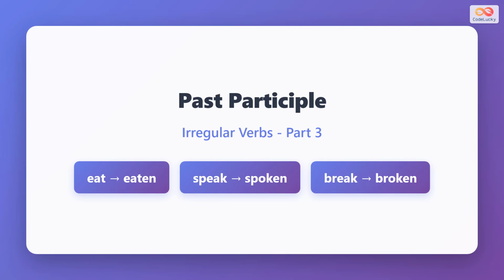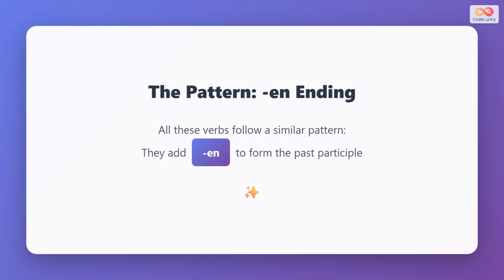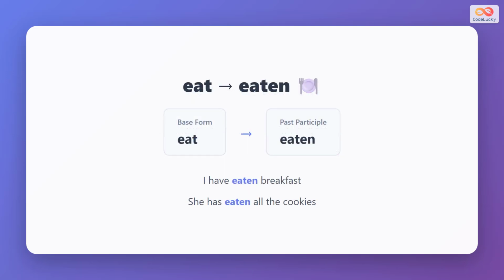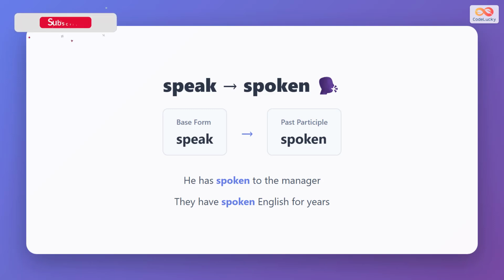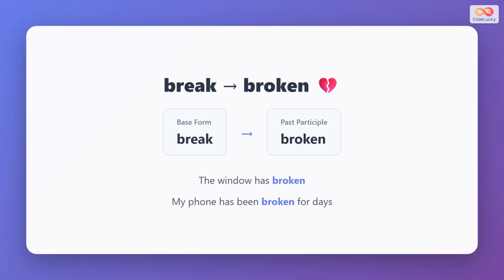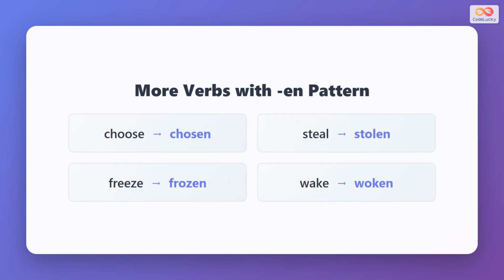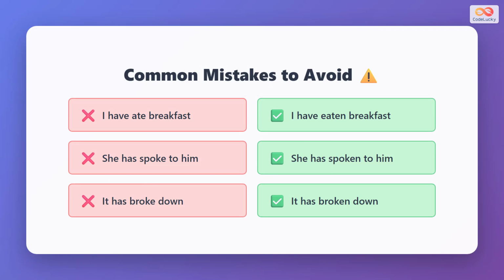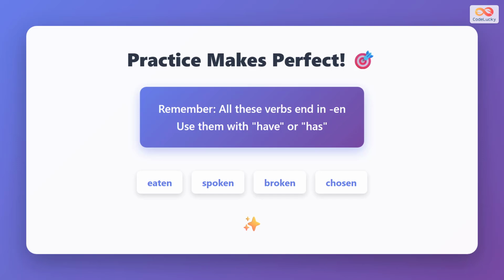Past Participle: Irregular Verbs Part 3 (Eat-Eaten, Speak-Spoken, Break-Broken)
Learn the -en pattern for irregular past participles! 📚✨

In this beginner-friendly English grammar lesson, we explore irregular verbs that follow the -en ending pattern. Master essential verbs like eat→eaten, speak→spoken, break→broken, and many more!

🎯 What You'll Learn:
• Understanding the -en pattern for past participles
• How to use eaten, spoken, and broken correctly
• Common mistakes to avoid with irregular verbs
• Additional verbs following the same pattern (chosen, stolen, frozen, woken)
• Practical examples with have and has

✅ Perfect for beginners learning English grammar from scratch! This lesson breaks down complex grammar rules into simple, easy-to-understand concepts. Practice these irregular past participles to improve your English speaking and writing skills.

💡 Remember: All these verbs add -en to form the past participle and must be used with helping verbs like have or has.

Keep practicing and watch your English improve every day!

Chapters:
00:00 - Past Participle - Irregular Part 3
00:22 - The Pattern: -en Ending
00:45 - Eat → Eaten
01:08 - Speak → Spoken
01:33 - Break → Broken
01:56 - More Verbs with -en Pattern
02:19 - Common Mistakes to Avoid
02:44 - Practice Makes Perfect
03:09 - Outro